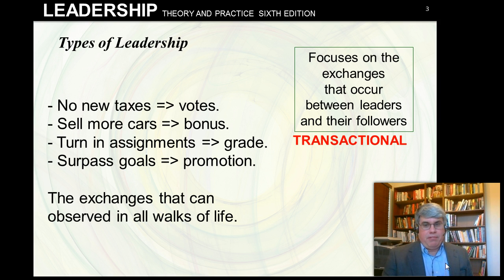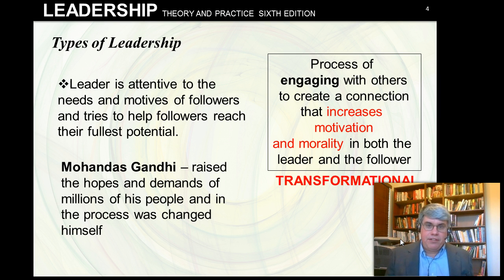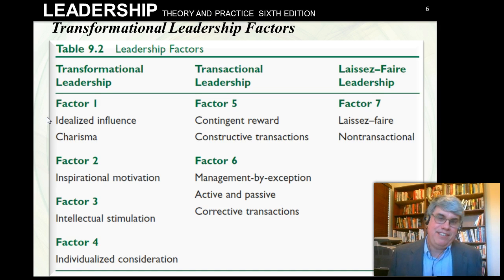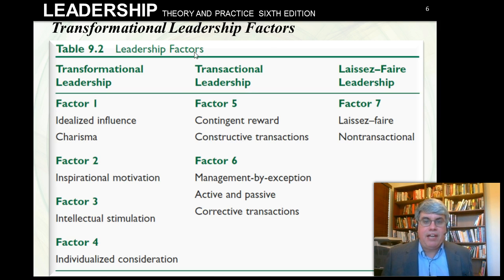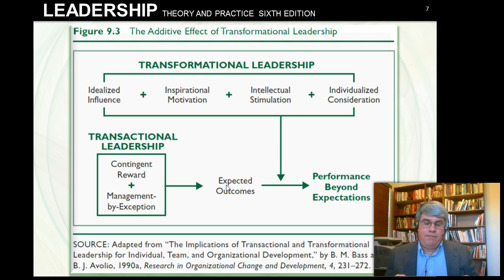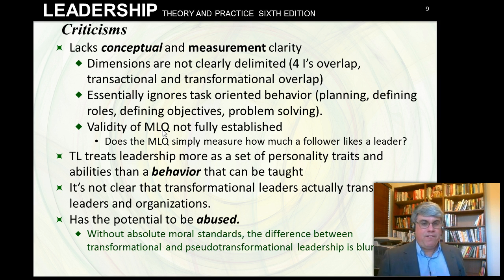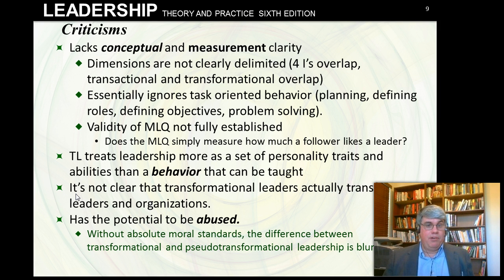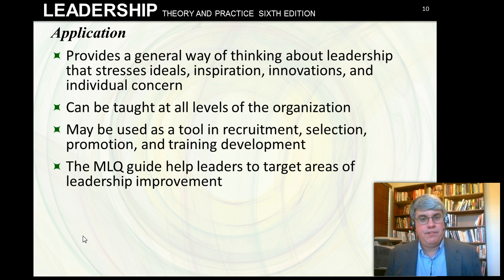Transformational Leadership Northouse 6e Chapt 9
Northouse: Theory and Practice
Chapter 9 Transformational Leadership